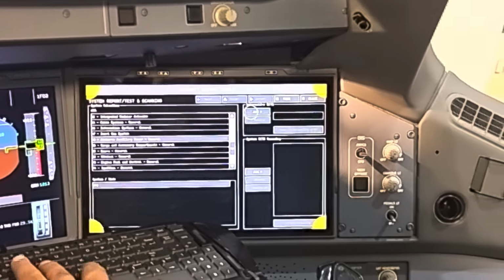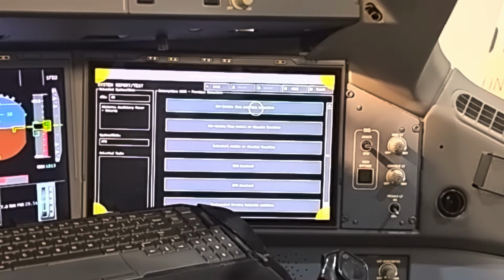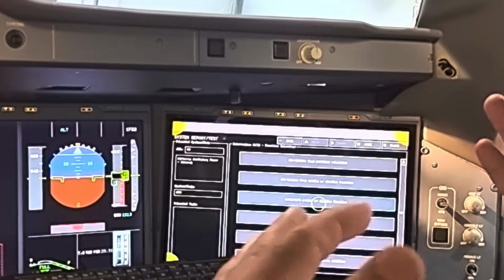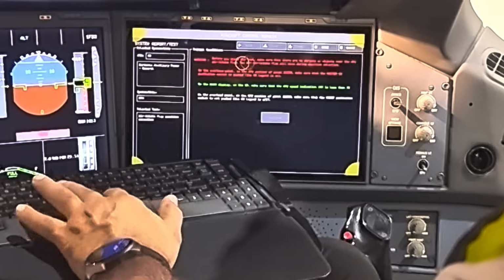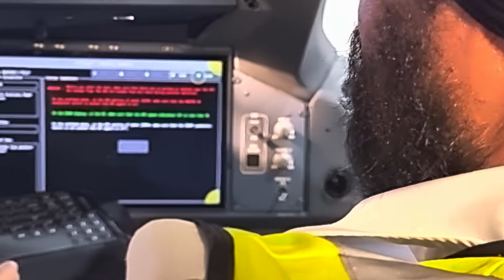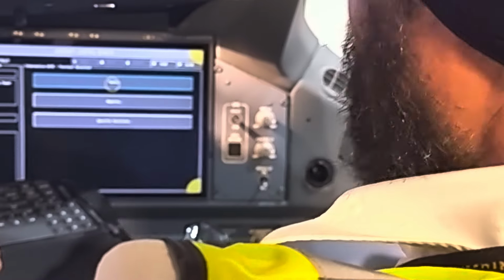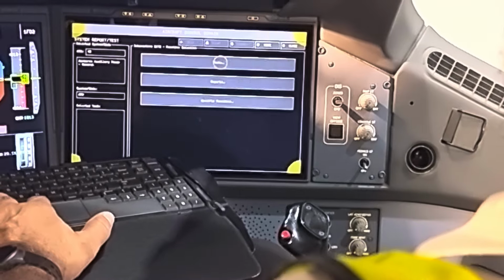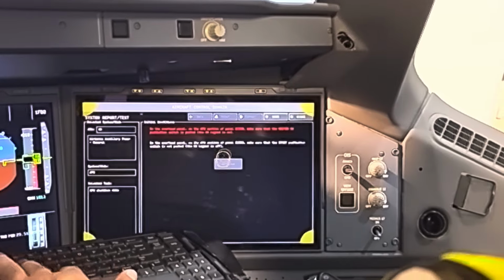AIRBUS A350 CH 49 APU SPECIAL FUNCTION MENU ON OMT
AIRBUS A350 CHAPTER 49 APU GROUND TEST AND SPECIAL FUNCTIONS MENU DESCRIPTION ON OMT